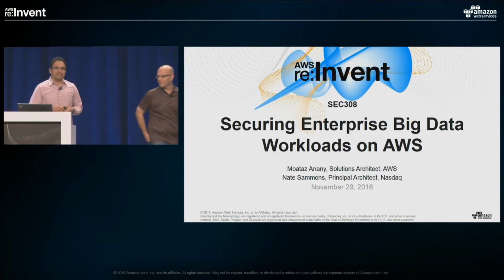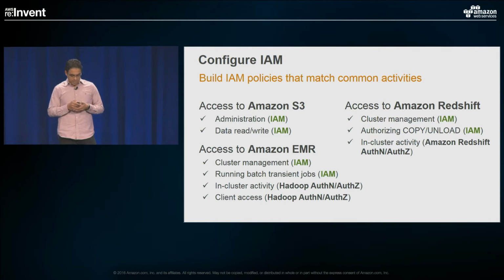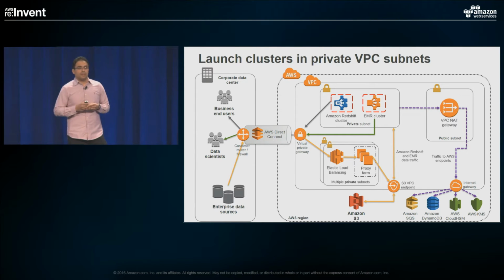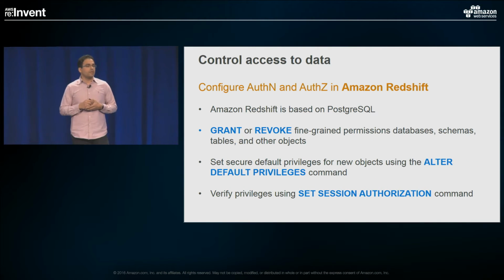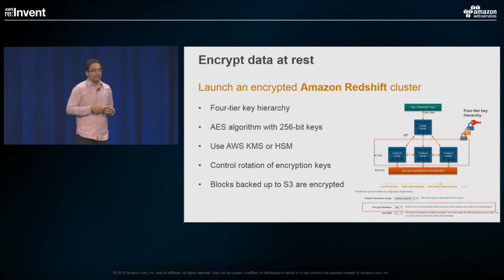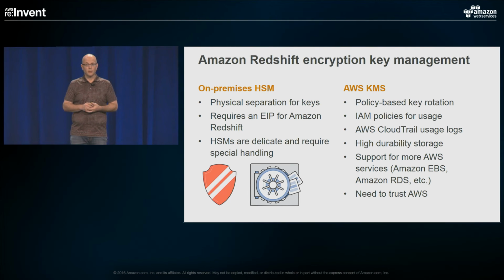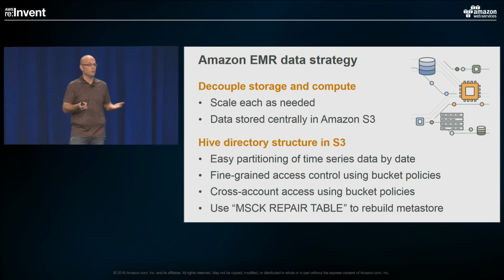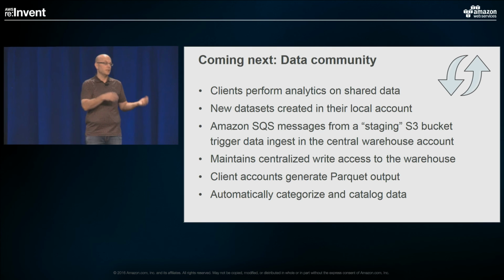AWS re:Invent 2016: Securing Enterprise Big Data Workloads on AWS (SEC308)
Security of big data workloads in a hybrid IT environment often comes as an afterthought. This session discusses how enterprises can architect secure, big-data workloads on AWS. We cover the application of authentication, authorization, encryption, and additional security principles and mechanisms to workloads leveraging Amazon Elastic MapReduce and Amazon Redshift.